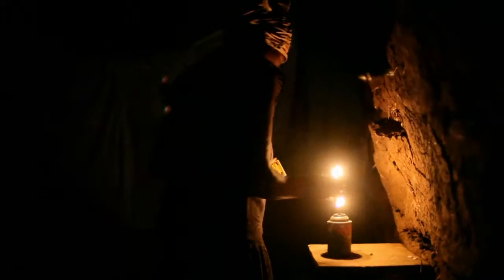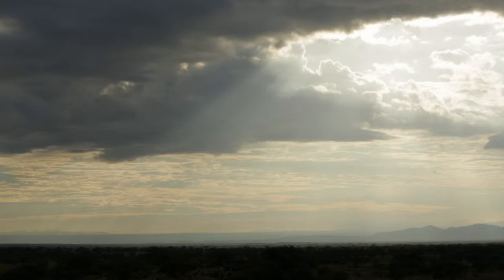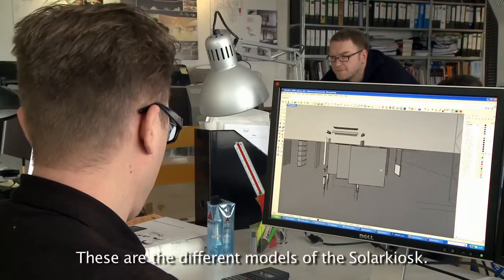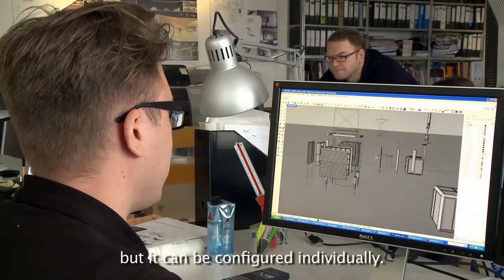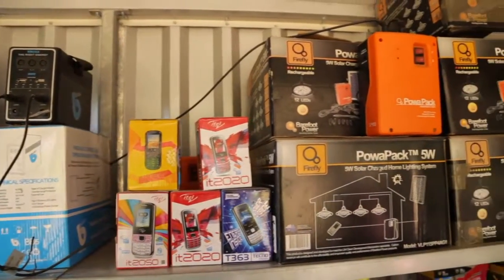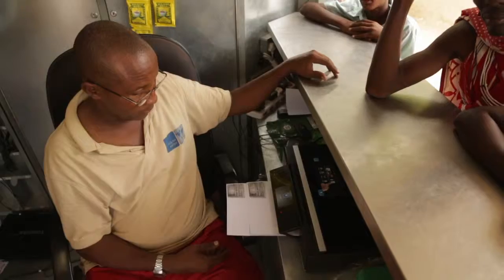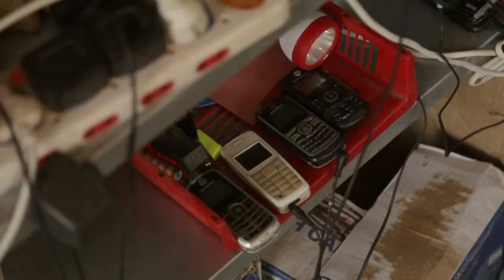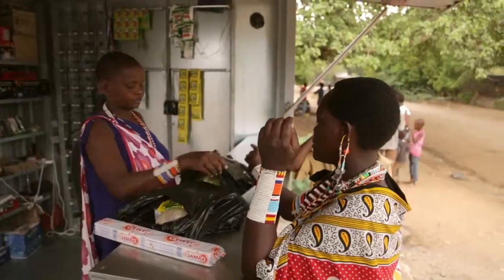SOLARKIOSK: " A new vision..."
SOLARKIOSK enables and empowers the sustainable economic development of BoP communities through the provision of clean energy services, products and solutions.